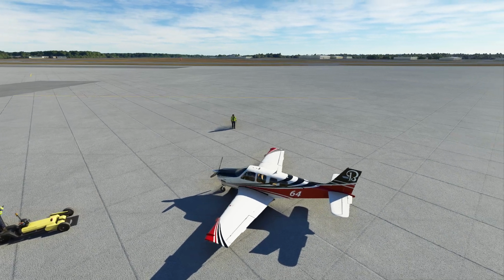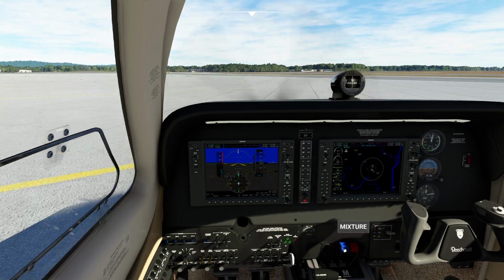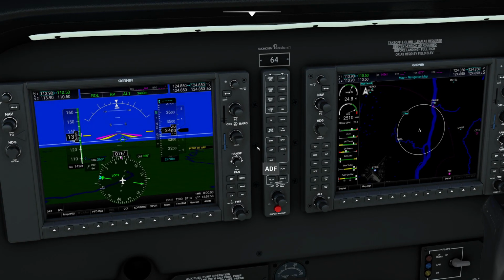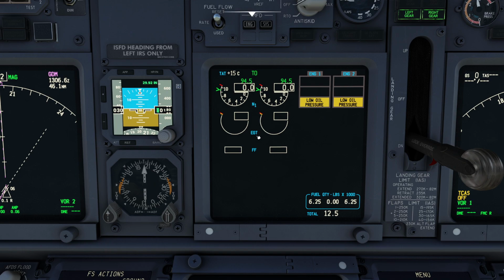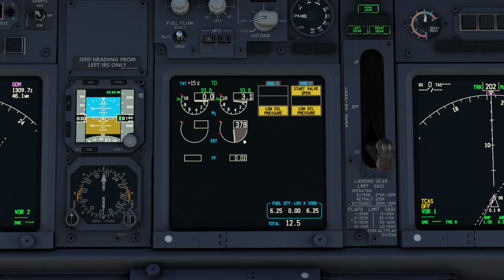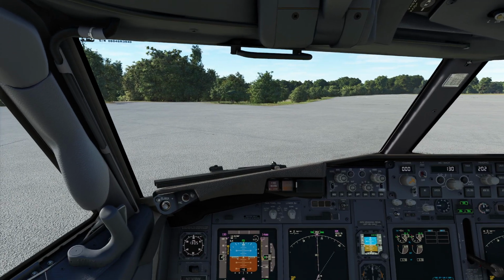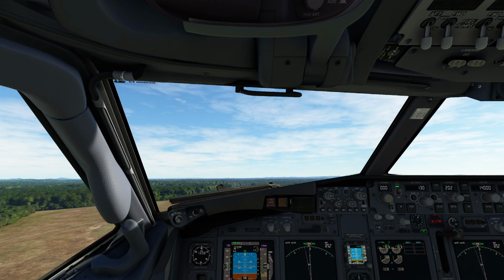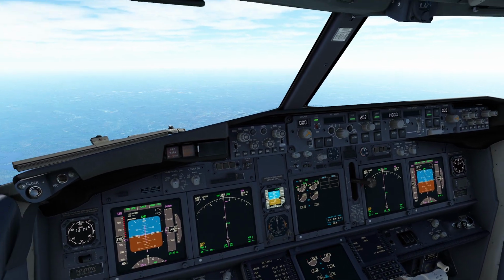MSFS - Transitioning from Piston Engines to Jets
In this video, we explore some of the obvious differences as well as the more subtle handling of the two types of aircraft propulsion.